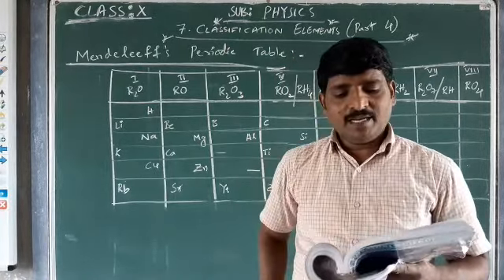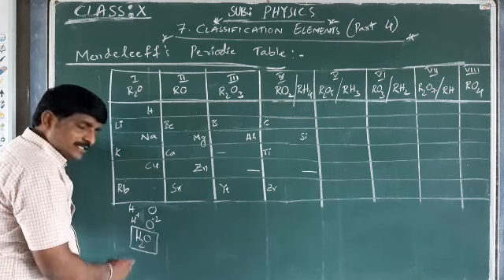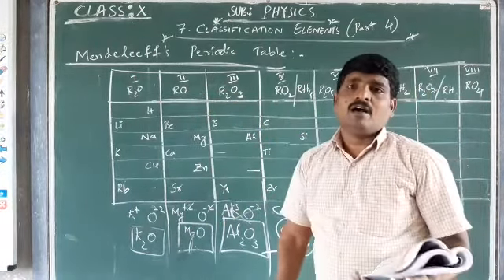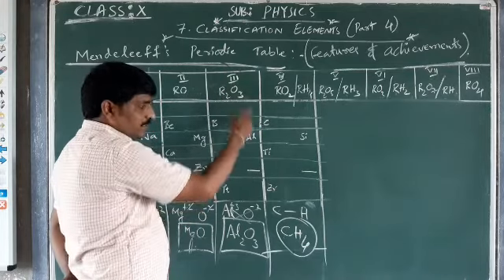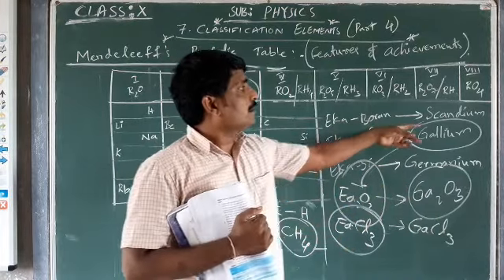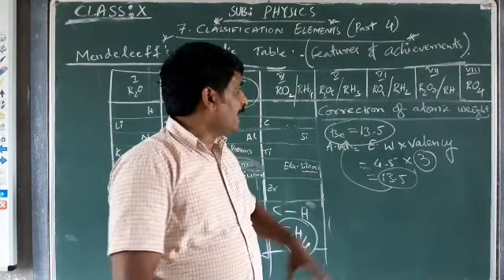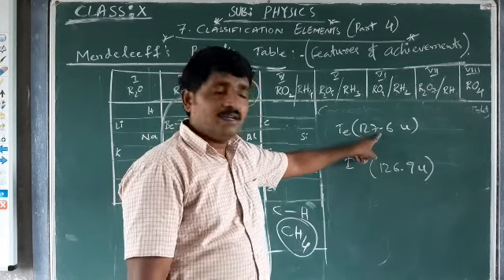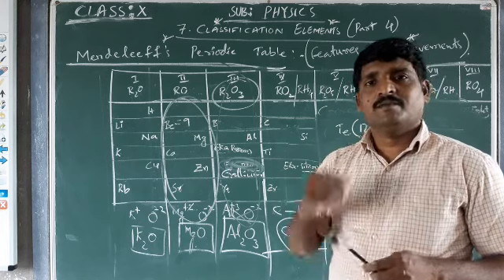10th Physics, Ch 7 :Classification of Elements, (part 4)